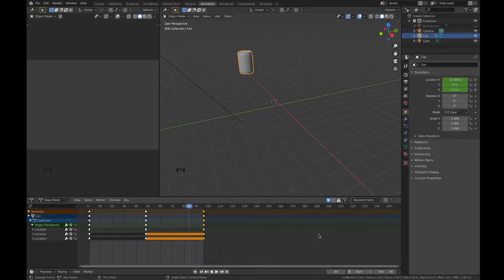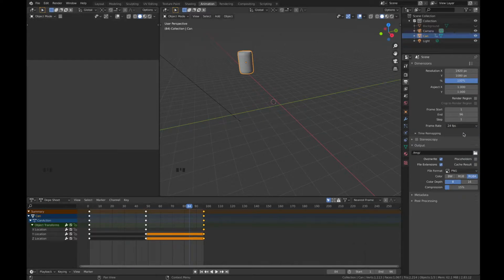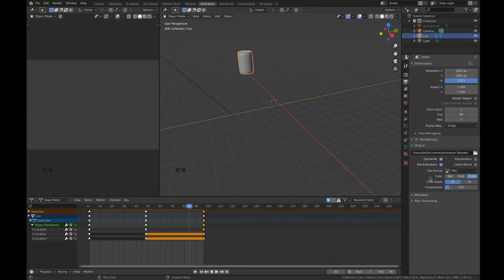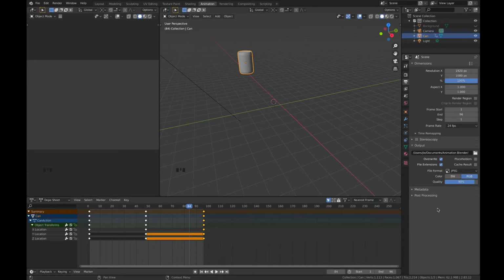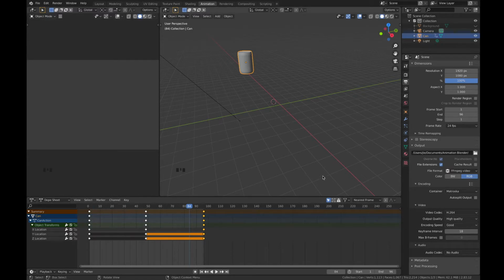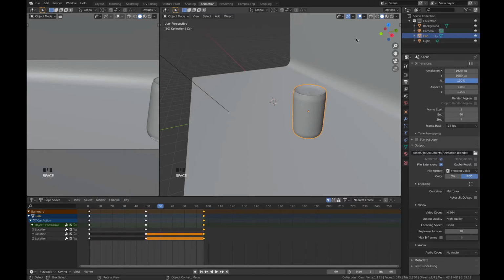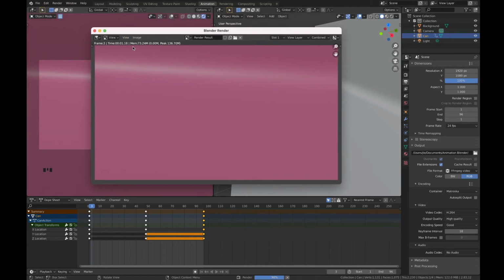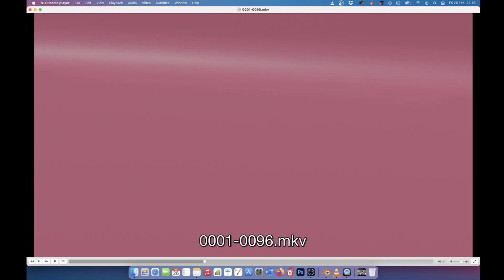Basics of Animation Part 2, Exporting Animation in Blender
Practical guide and tips how to export blender videos.